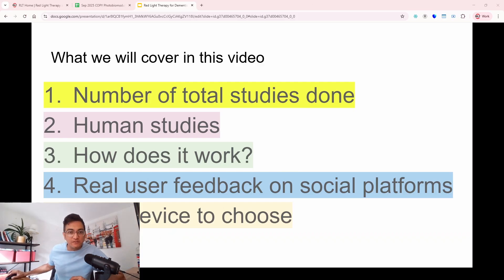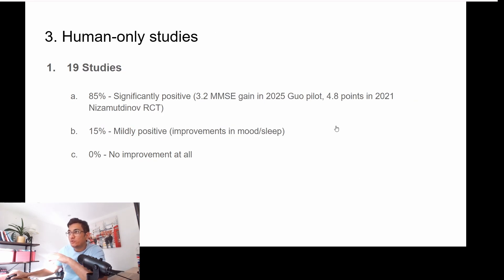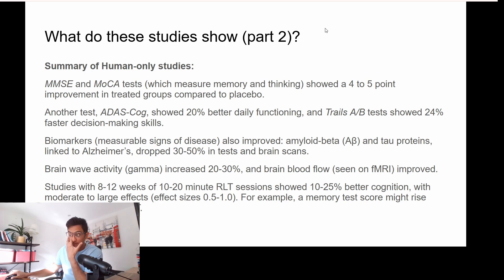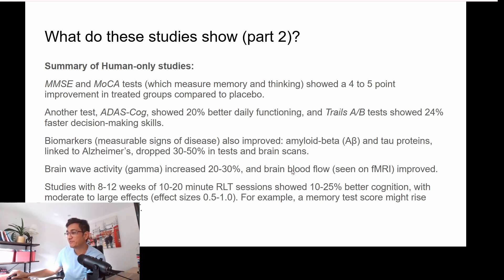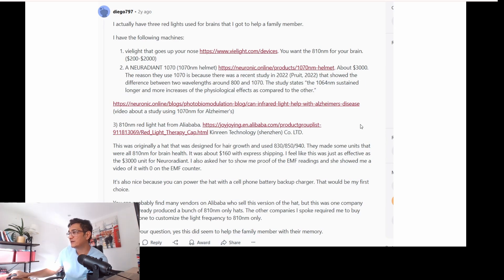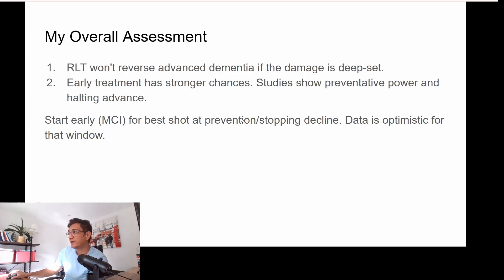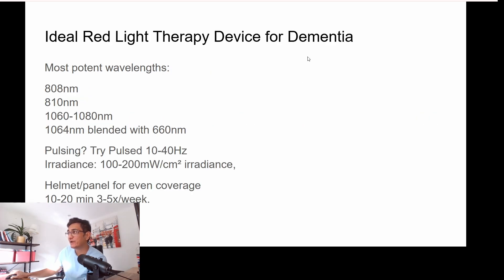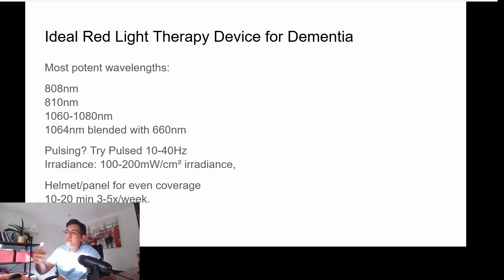Red Light Therapy for Dementia (Studies & User Feedback) in 7 Mins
Discover the truth about red light therapy (RLT) for dementia in 7 minutes! AJ, founder of RLT Home, dives into 100+ studies, real user stories from Reddit/X/Quora, and whether RLT really works for Alzheimer’s and dementia - especially for early prevention. Learn the best wavelengths (808nm, 1064nm) from 2025 research, ideal devices, and why RLT Home’s high-1064nm panels are a game-changer.